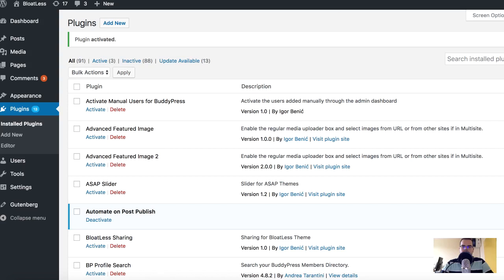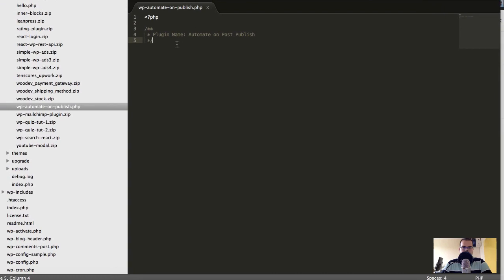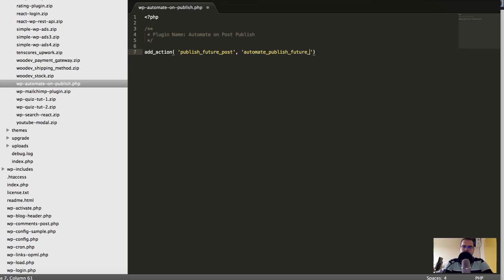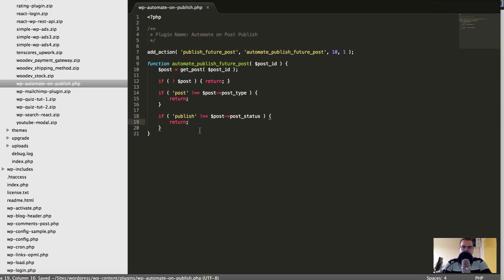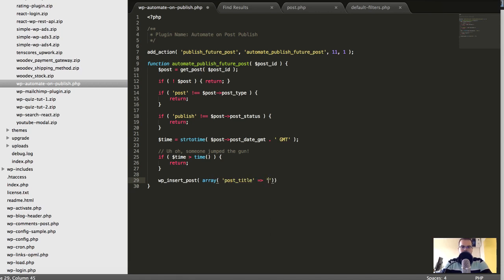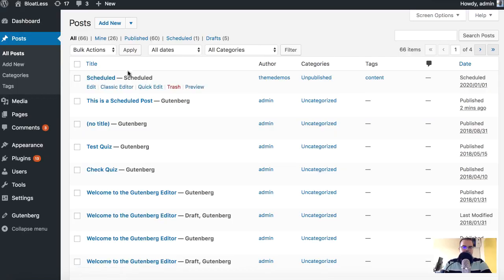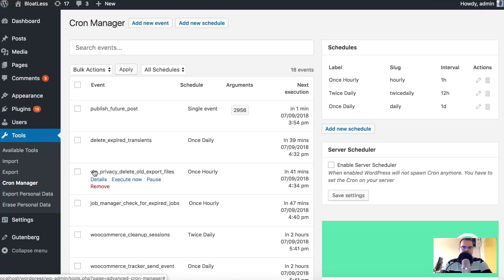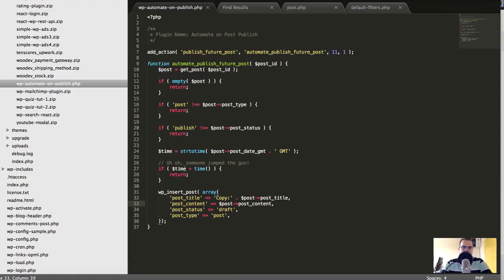Automation on Post Publish in WordPress (CRON)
Learn how to automate your solutions when something gets published inside of WordPress.